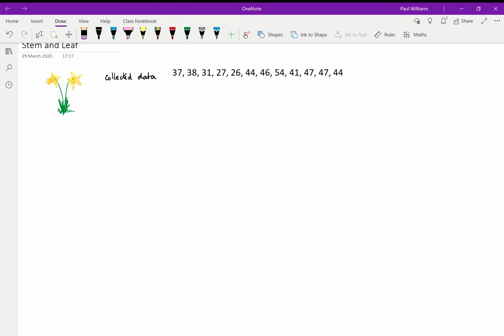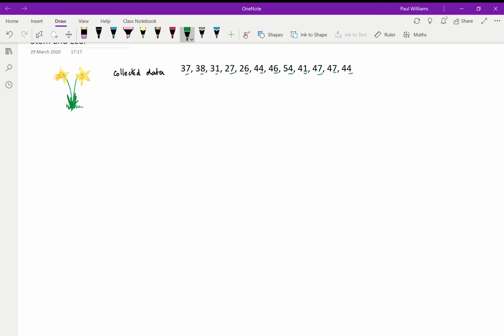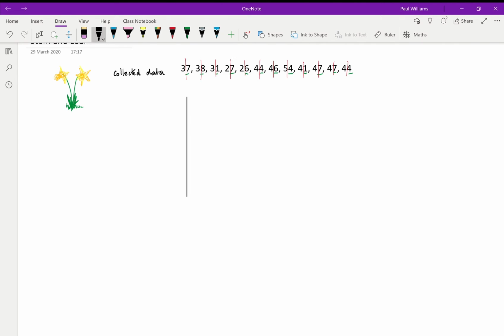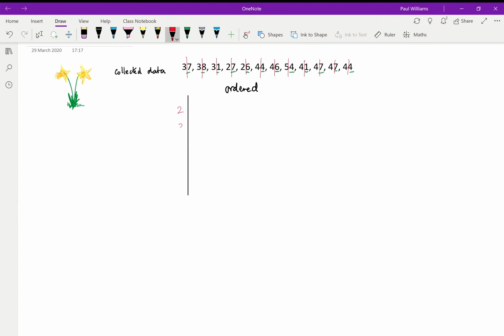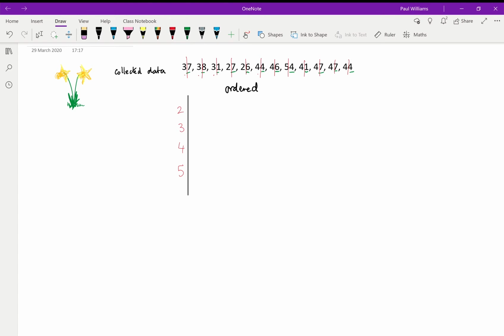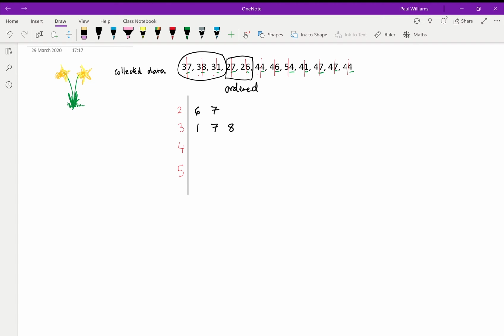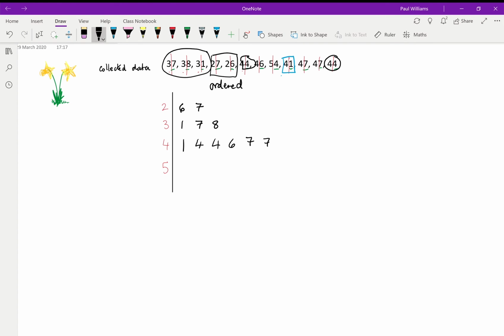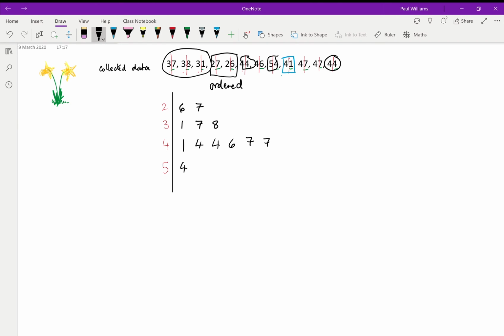Steam and Leaf Creation pt6